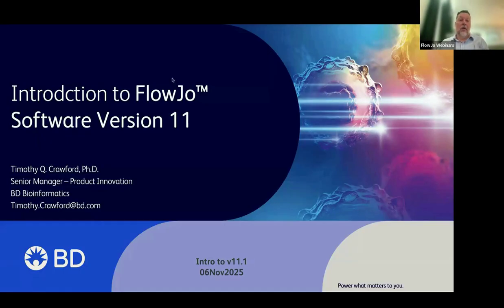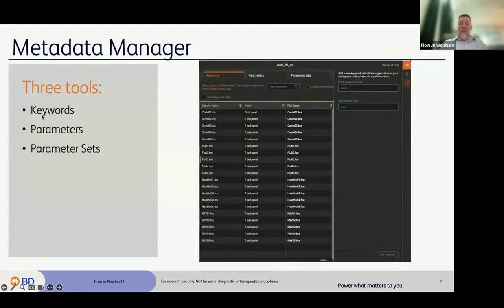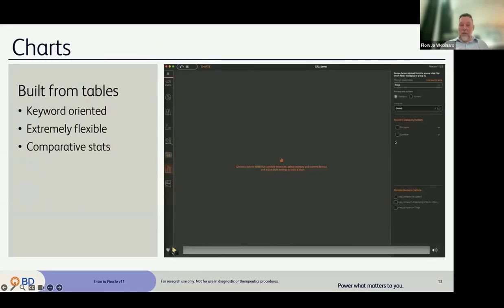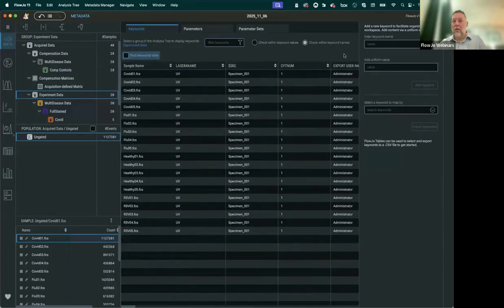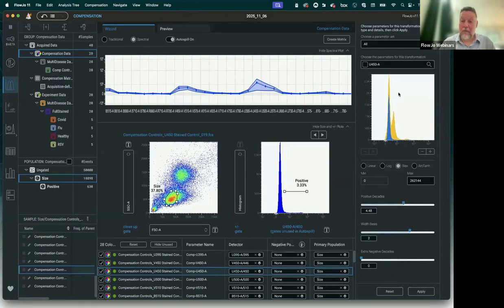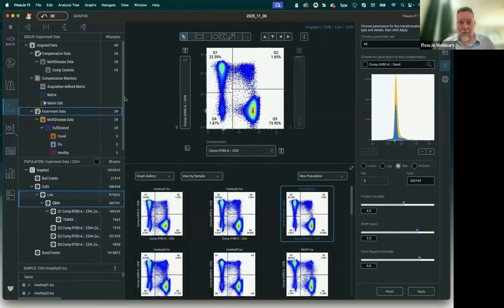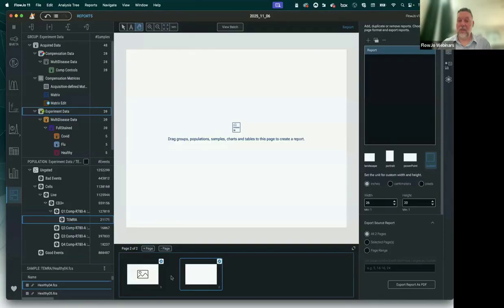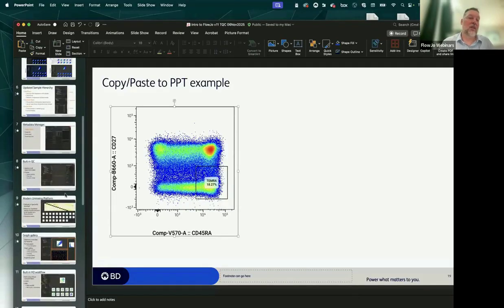Introduction to FlowJo™ v11 1 Software - Nov 6, 2025 with Timothy Crawford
Join us for a training session on the newly released FlowJo™ v11.1 Software. In this webinar we will demonstrate a full analytic workflow, including the function of:
• The revised hierarchy
• The Metadata Manager
• Built-in QC
• The modernized unmixing platform
• Graphs and the graph gallery
• Auto-batch tables
• Built-in charts
• Built-in dimensionality reduction and clustering
• The Report editor